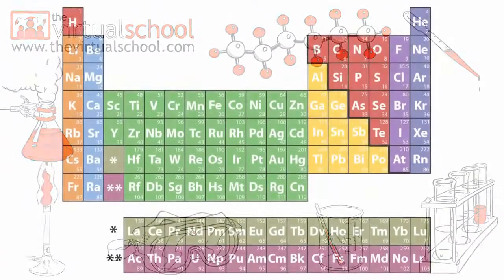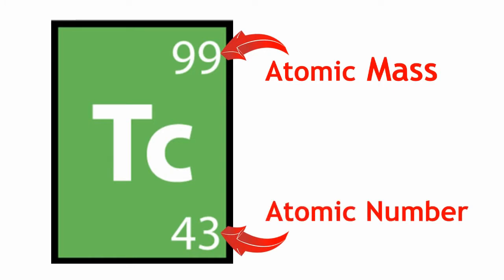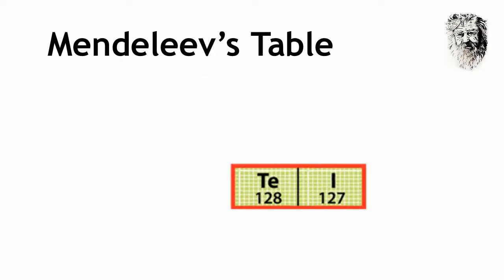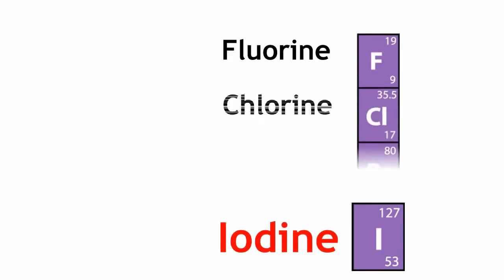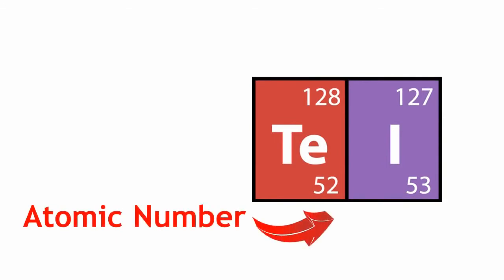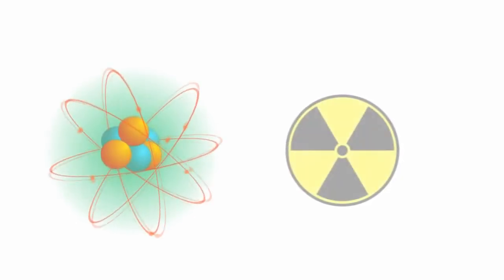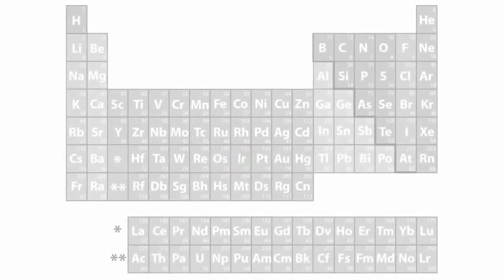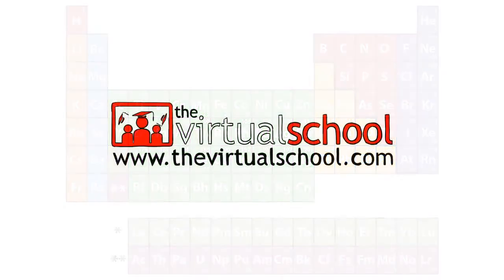How the Elements are Laid Out in the Periodic Table | Chemistry | Fuse School | Infozilla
Learn all about how the elements are arranged and why they fit so well together in the modern periodic table. From the 'Properties of Matter' chapter of The Virtual School GCSE / K12 Chemistry.